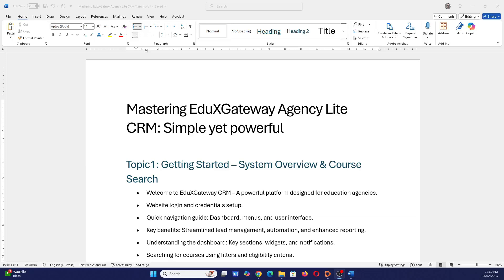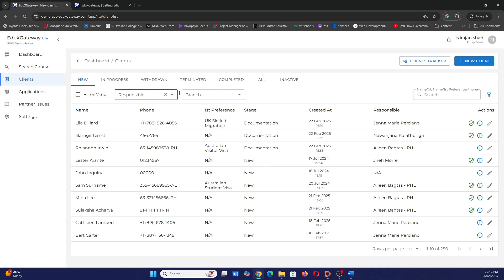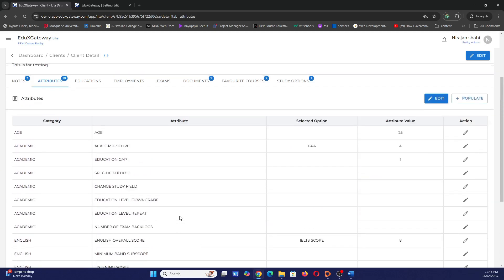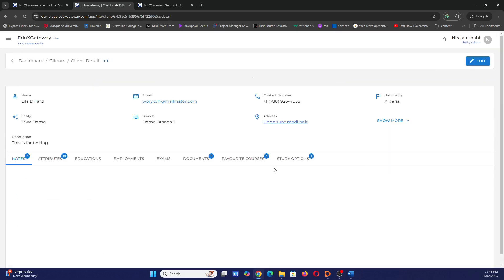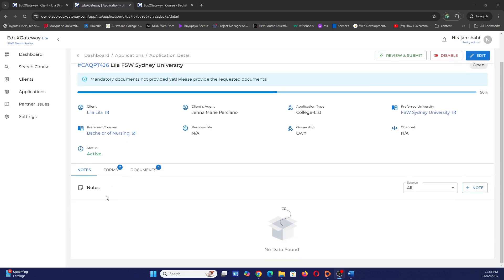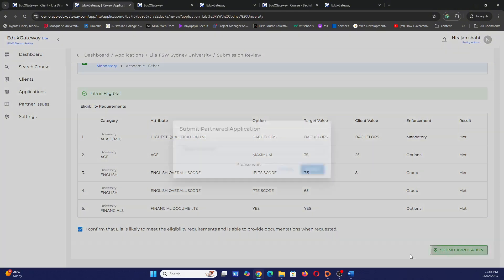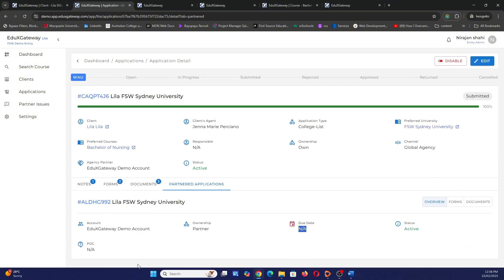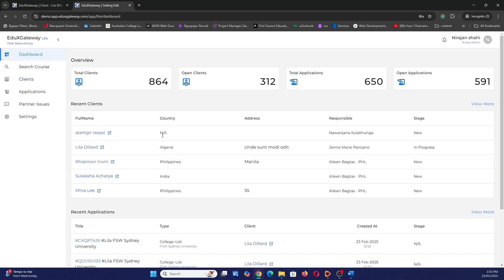EduXGateway Agency Lite CRM Express Training | Best CRM for Study Abroad Agencies & Freelancers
Are you a freelancer or an education agency helping students study abroad? Looking for a powerful yet easy-to-use CRM to manage clients and applications efficiently? EduXGateway Agency Lite CRM is designed for study abroad consultants, international student recruiters, and education agencies who want to streamline their operations without the complexity of a full-scale CRM.

🎓 In this video, you’ll learn:
✅ How to navigate EduXGateway Agency Lite CRM
✅ Managing student clients & tracking their applications
✅ Searching for courses using filters & eligibility criteria
✅ Handling external clients effectively
✅ Seeking help & managing system settings

✔️ Freelancers looking to start or grow their study abroad consultancy
✔️ Education agencies wanting an efficient CRM for international student recruitment
✔️ Student recruitment professionals managing university applications
✔️ Anyone in the study abroad industry looking for a CRM to simplify their workflow

🔹 Why choose EduXGateway Agency Lite CRM?
✅ Specifically designed for freelancers & smaller agencies
✅ Helps manage clients & applications without unnecessary complexity
✅ User-friendly dashboard & automation for streamlined processes

🔗 Sign up & transform your student recruitment process today!